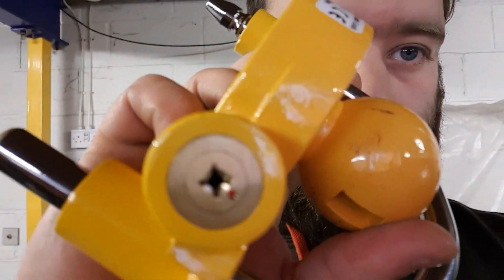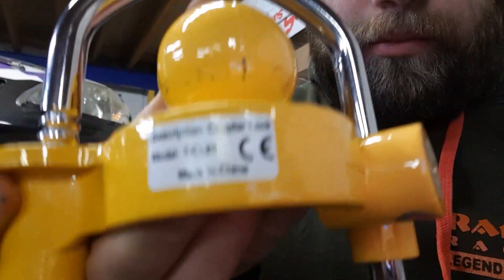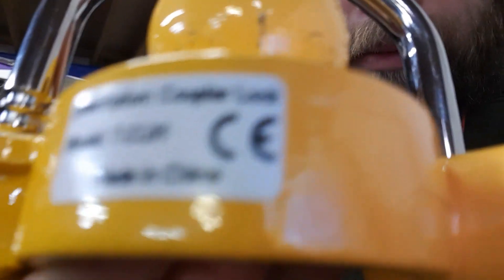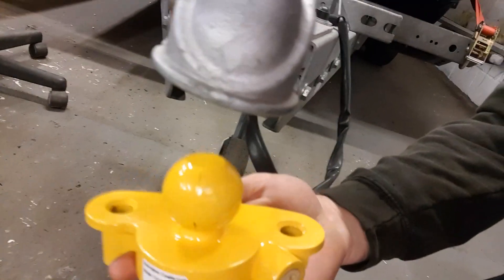Scary trailer security!! MUST WATCH!! Dont get done